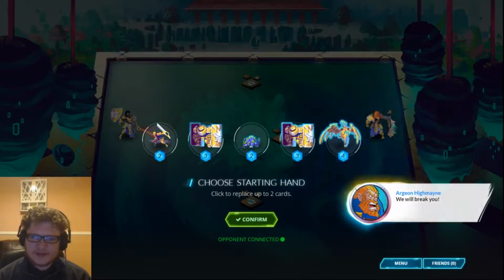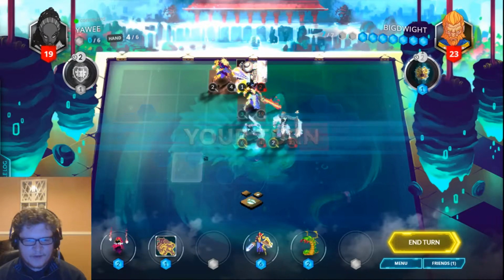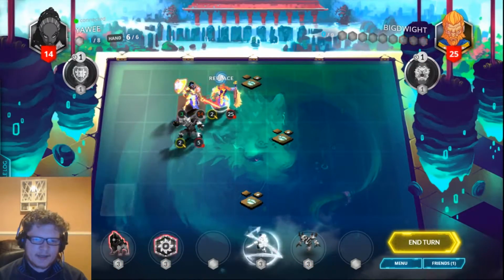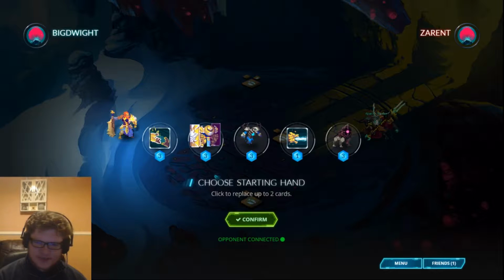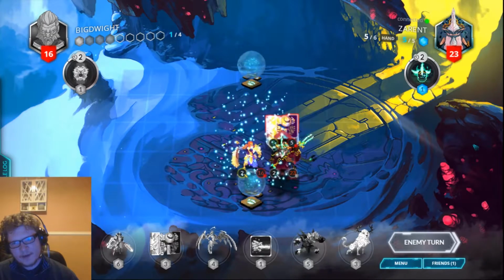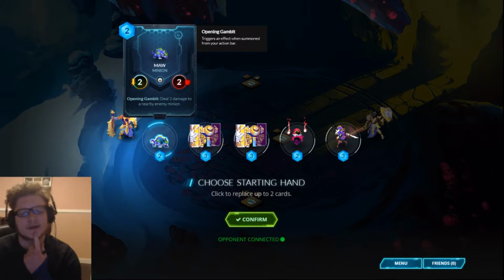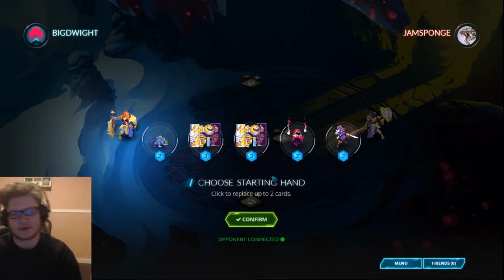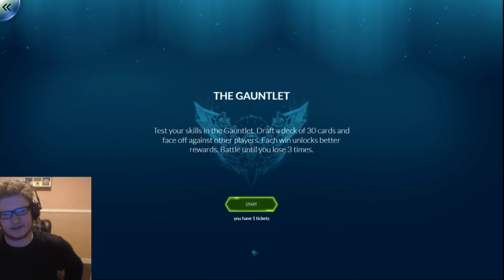Duelyst | Back after 10 Long Months -- 12 Win Gauntlet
Due to some real life circumstances, I had to stop streaming and uploading Duelyst content, and during that time I didn't really play the game much either. But I'm getting back into it now and I decided the best way to go about that was to enter some gauntlets, thereby experiencing the new cards and figuring out what's changed in Duelyst.

Comments and questions are also welcome – I'll always aim to respond.
most evenings from 9pm (GMT).
I also have a twitter, which you can find